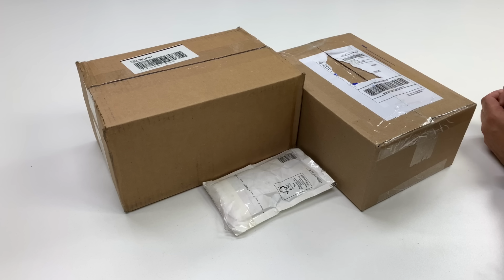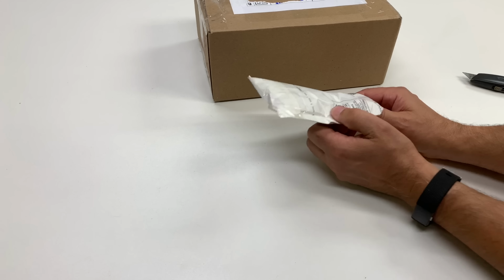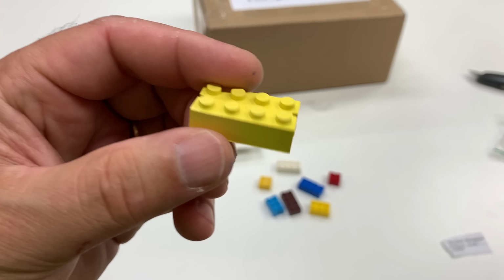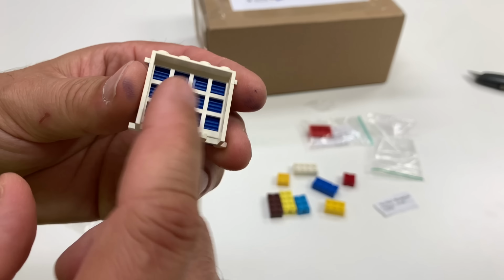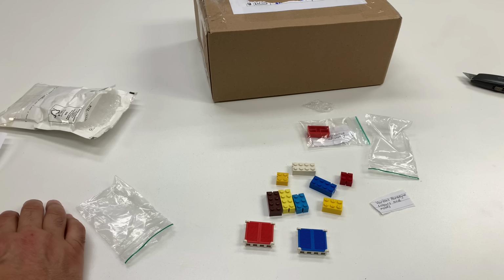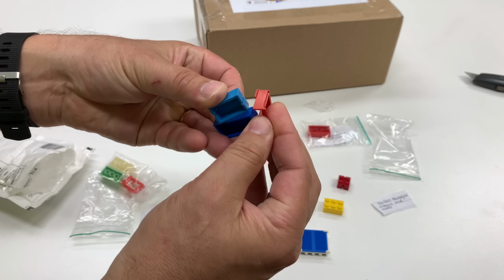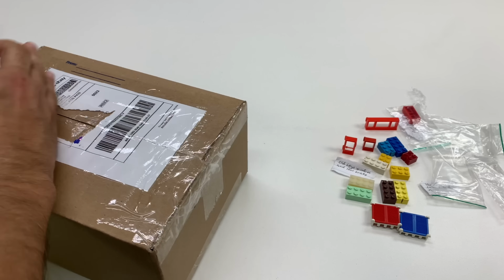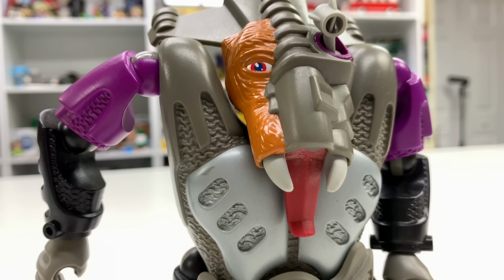LEGO HAUL Guaranteed to be UNLIKE ANY Other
These are 3 LEGO lots that have never been in my kitchen. And I think they have never been in yours as well - at least all 3. 1 maybe. Not all 3.

📭 Mail to:
BrickTsar
66 Fire Tower Rd NW #264